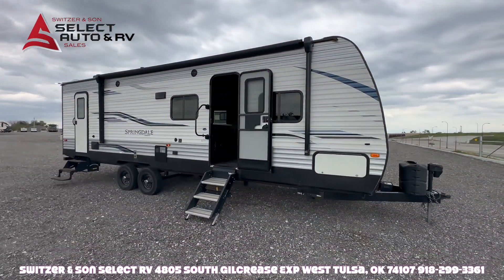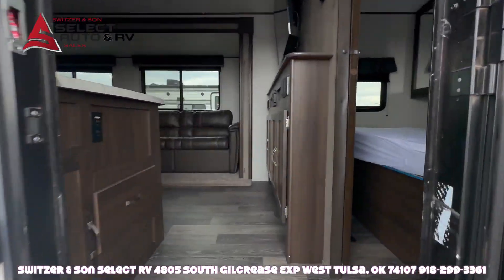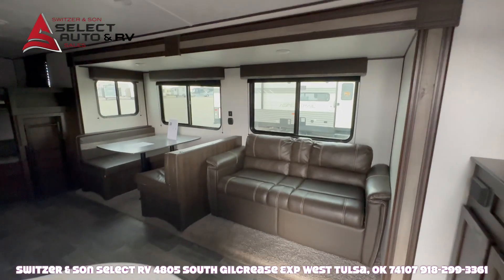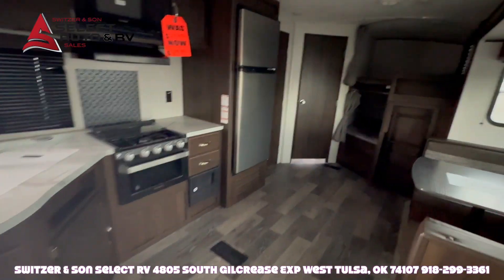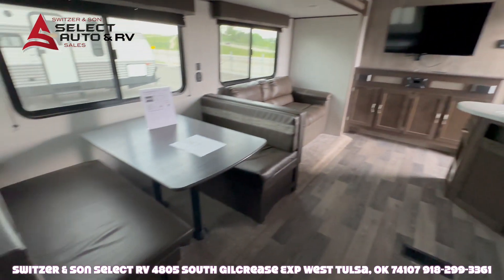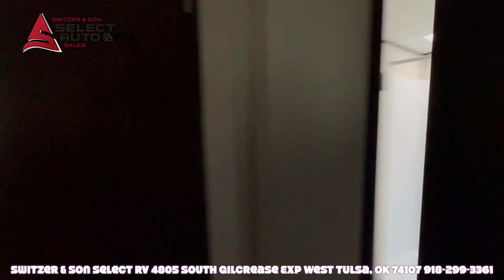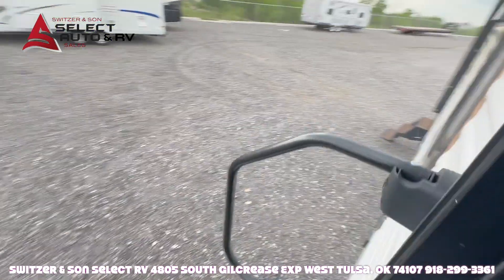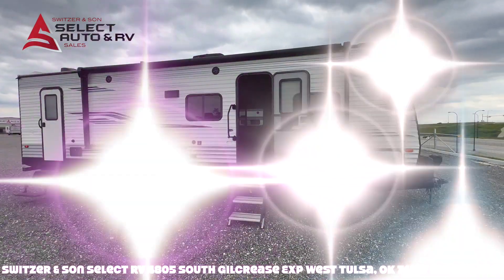2021 Keystone Springdale SG282BH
ABOUT SWITZER & SON SELECT AUTO SALES
Welcome to Switzer & Son Select Auto Sales. Be sure to visit our virtual showroom of inventory available for purchase. You can also get driving directions and hours of service from our user friendly website.